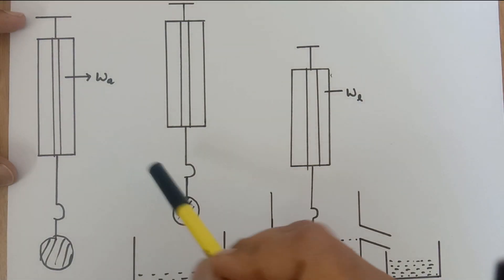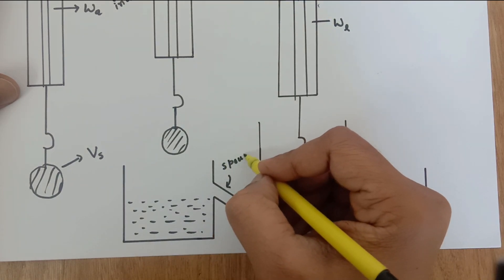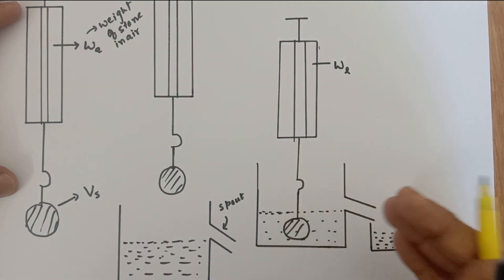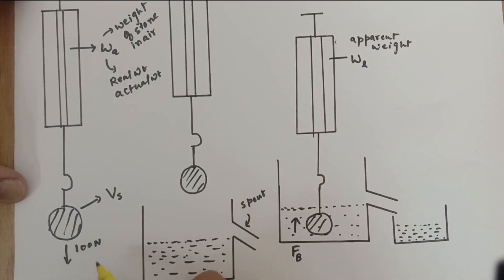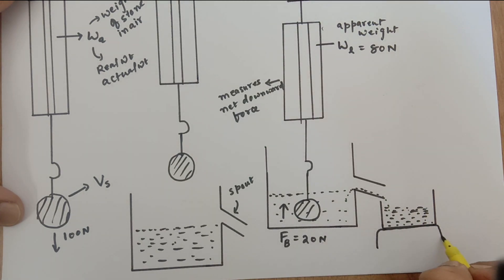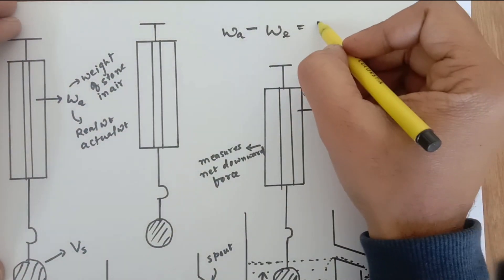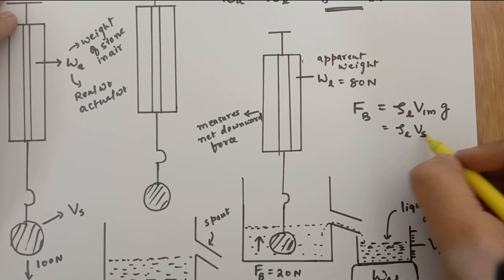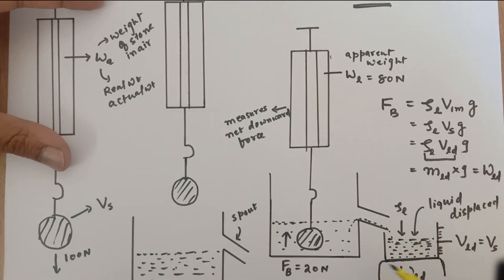ARCHIMEDES PRINCIPLE AND UPTHRUST THEORY (Part-1) STD 9-12 Physics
1. RELATIVE DENSITY OF SOLIDS HEAVIER THAN WATER USING ARCHIMEDES PRINCIPLE (part-2) | STD 9-11 Physics

2. Experimental Verification of Archimedes Principle | Upthrust measurement | Std 9-12 | Physics Demo (English version)

3. 3 मिनट के अंदर प्रदर्शन के साथ आर्किमिडीज के सिद्धांत को समझें | कक्षा 9-12 | Physics Demonstration